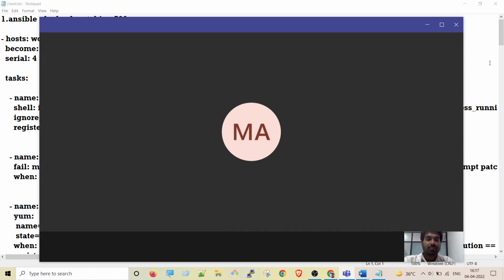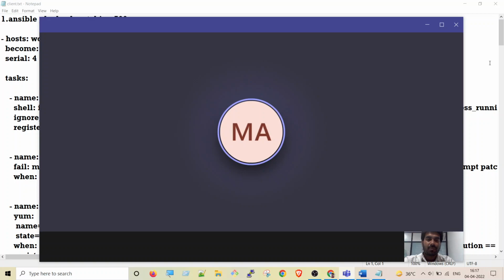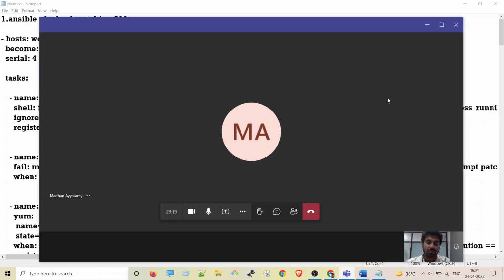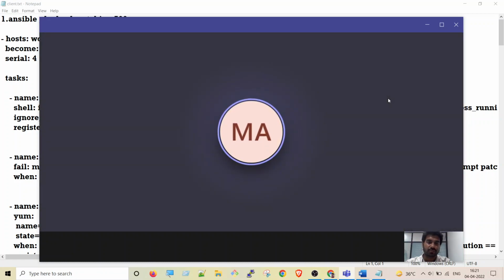Devops Real Time Interview | devops interivew | devops interview questions | crack interviews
Simple way to understand Devops methodologies...
FOLLOW US :LIKE my FACEBOOK , TWITTER & Other social media networks..follow below official page links...

devops interviews
devops interview questions
devops
devops interview
devops interview questions and answers
git interview questions
devops tutorial
devops interview questions for experienced
devops training
devops engineer
devops job interview
linux
ansible interview questions
devops interview recordings
git interview questions and answers
devops interview preparation
sysadmin
command-line
jenkins
aws devops
chef interview questions
puppet interview questions
devops engineer interview questions and answers
aws job interview
linux job interview
aws interview questions
linux interview question
devops realtime interviews
devops realtime scenarios
devops mock interview
devops job interviews
devops in telugu
kubernetes master class
what is devops
devops engineer interview questions
how to prepare for devops interview
how to crack devops interview
devops interview videos
devops interview questions and answers for freshers